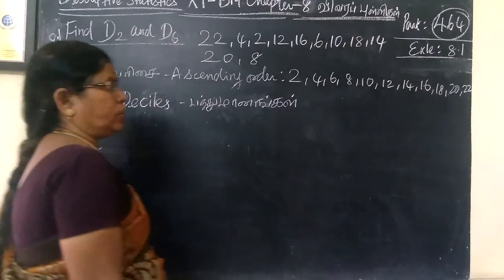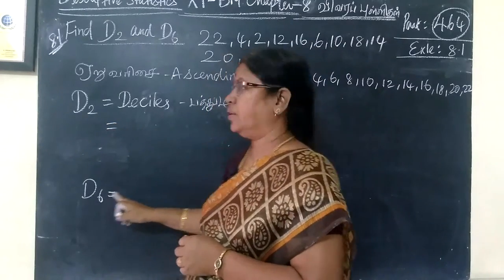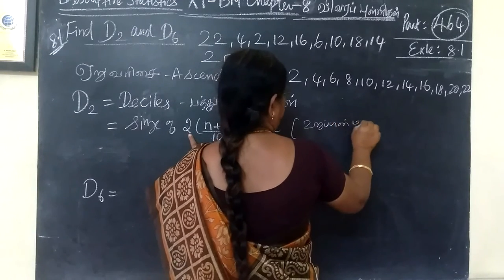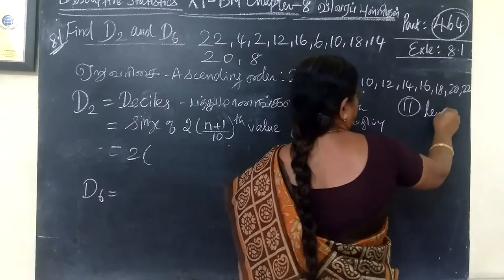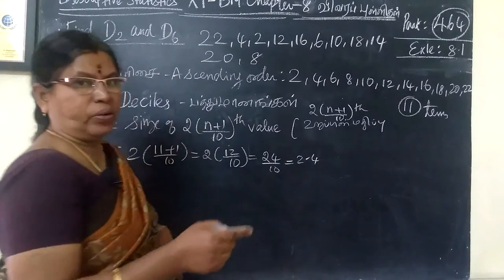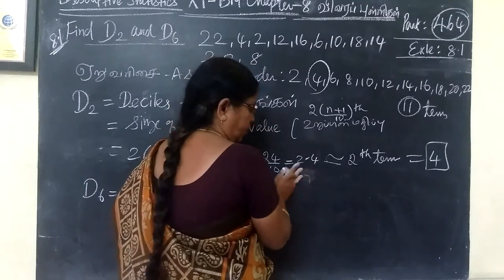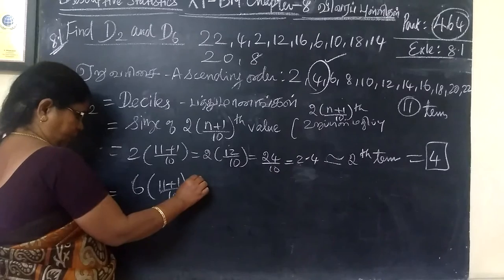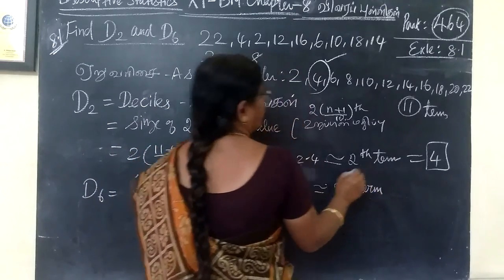11-BM_|Exle- 8.1| Descriptive statistics Gomathi maths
11-BM_ |Exle- 8.1| Descriptive statistics Gomathi maths and english